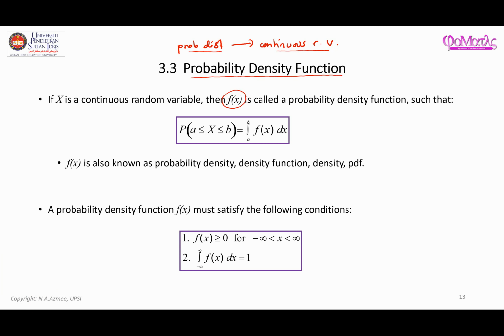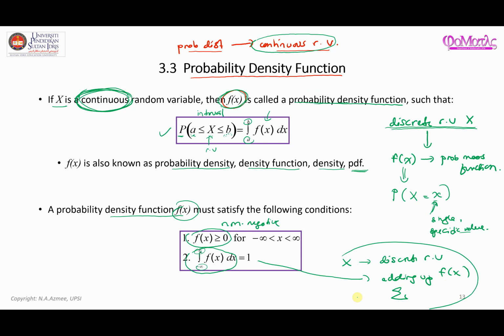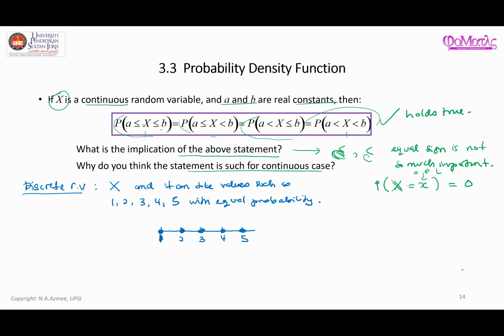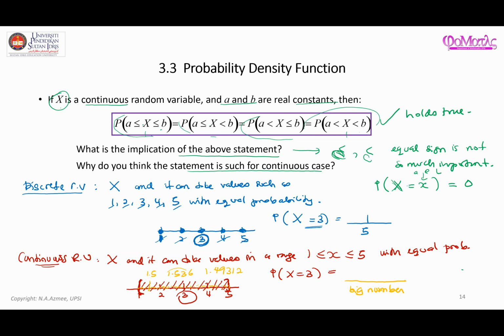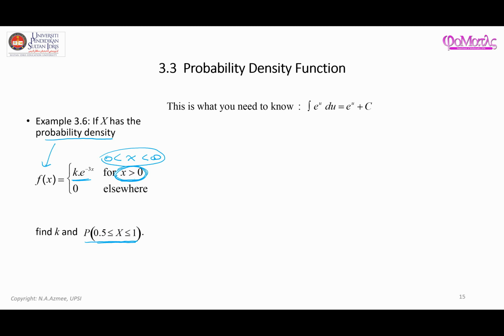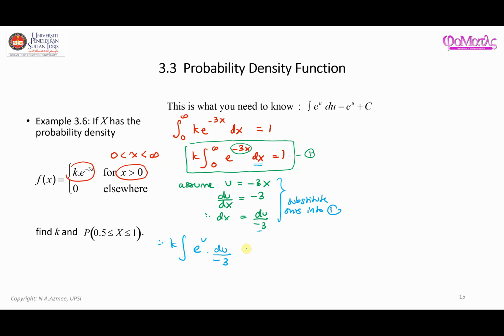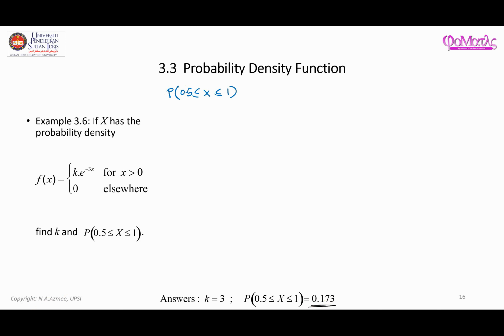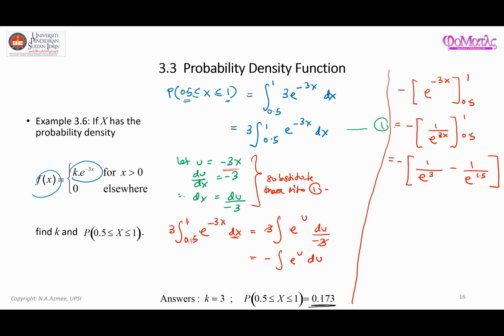Probability Distribution for Continuous Random Variable